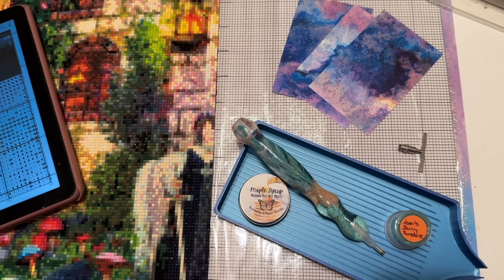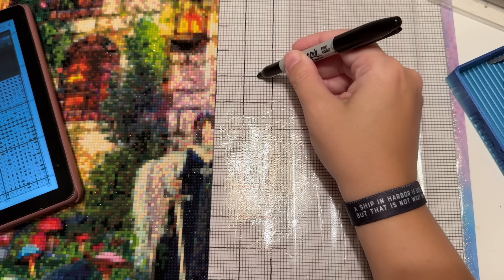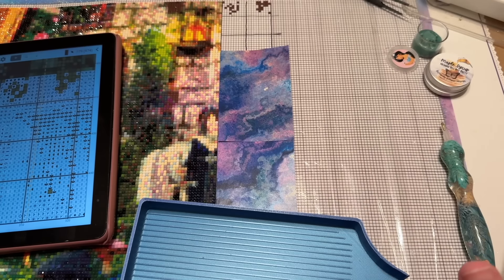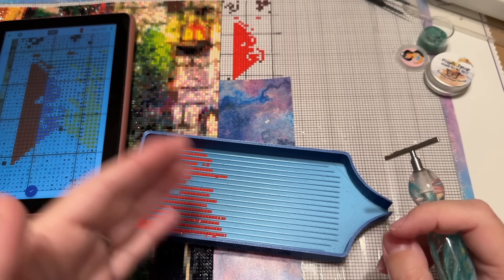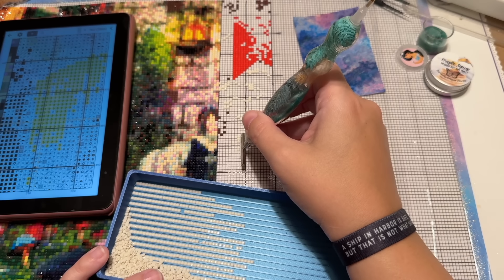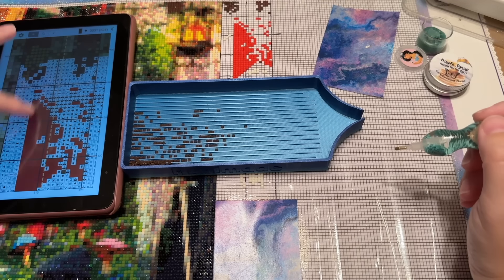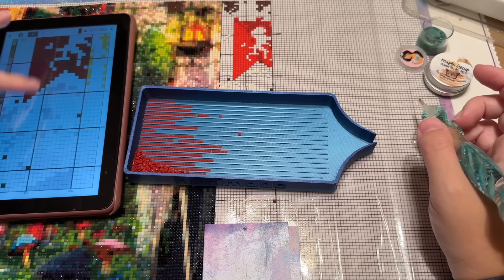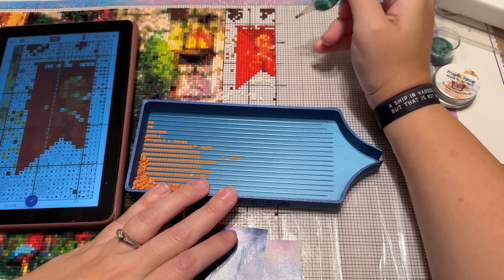WIP and Chat - Video games, giant project momentum, and proofreading errors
Hello friends!

Kits/tools in this video:

✨ "Once Upon a Fairytale" from Heaven and Earth Designs and artist Aimee Stewart

✨ Ever Moment (where I sourced the diamonds and poured glue canvases for this project)

✨ Amazon Fire HD 8 tablet (picked up on Prime Day at a significant discount)

✨ Whimsical Daisys (Notcher Mama's Mud) on Etsy

✨ Katie